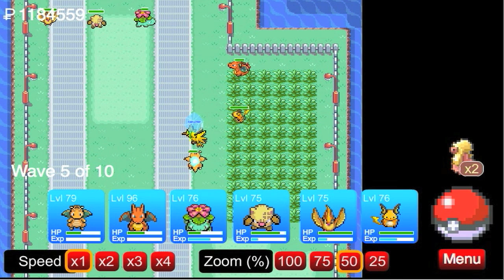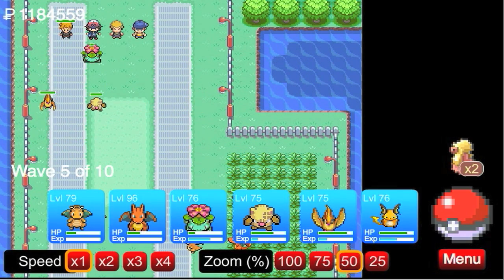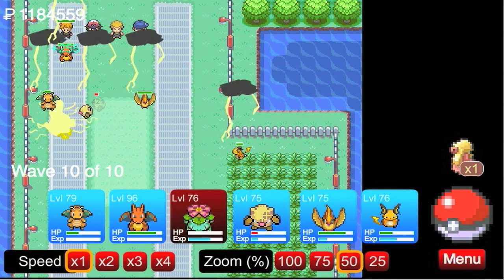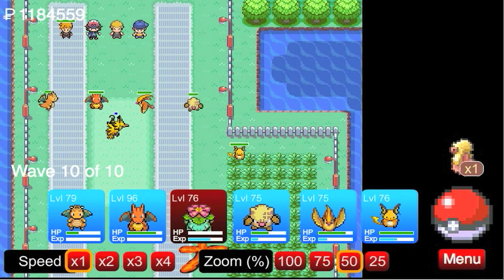Pokemon Tower Defense: Chapter 7 Here We Come! Ep. 34 | JeromeASF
250 likes for a new episode early!